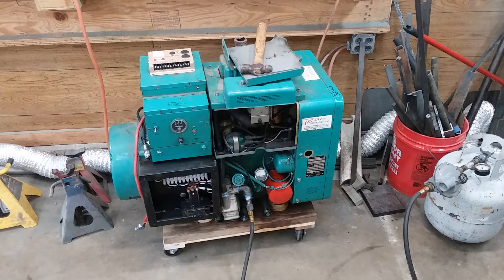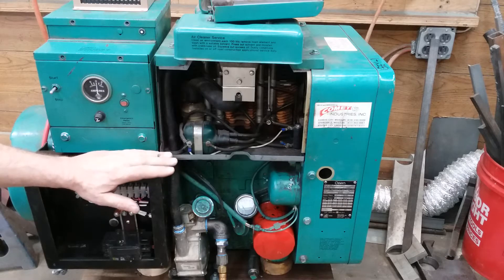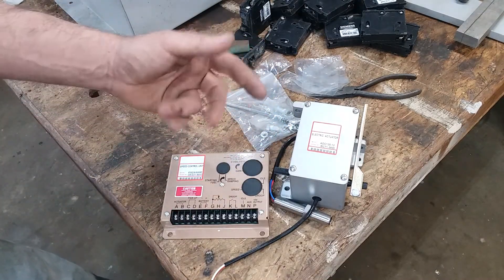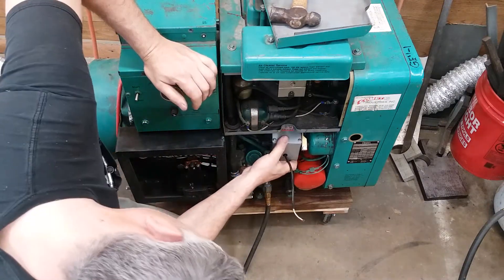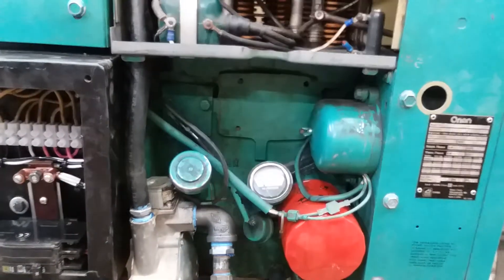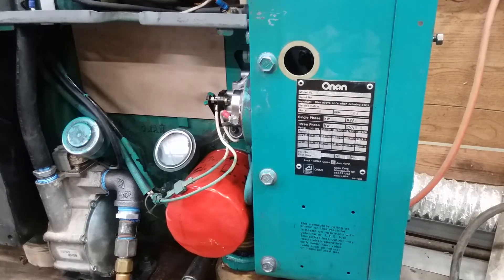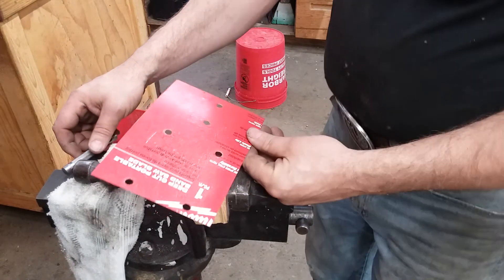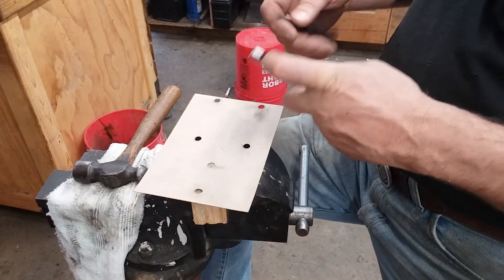Onan modernization part 1.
Putting an electronic governor on an old Onan generator. Mn 7.5JB-18R/11950AD.